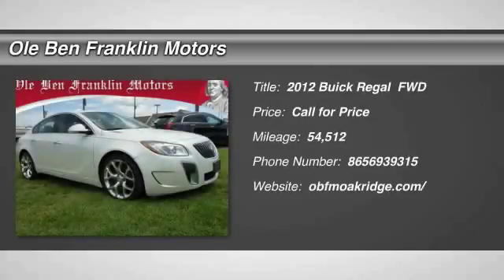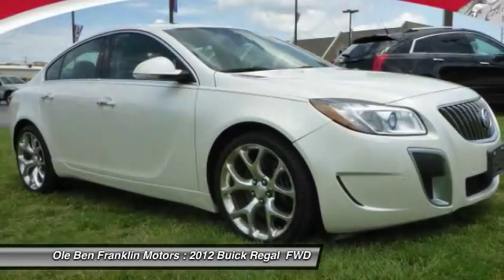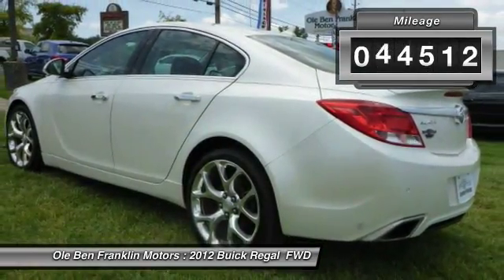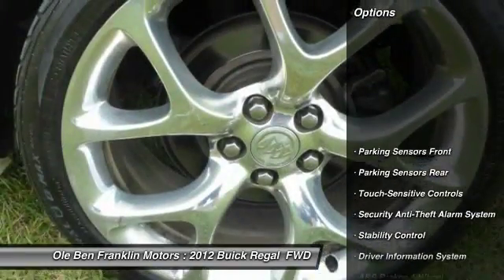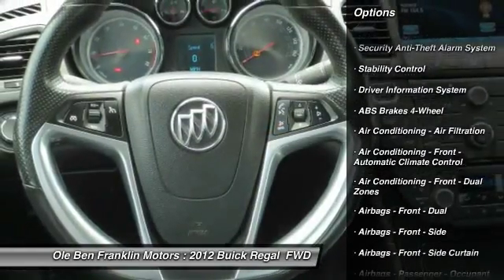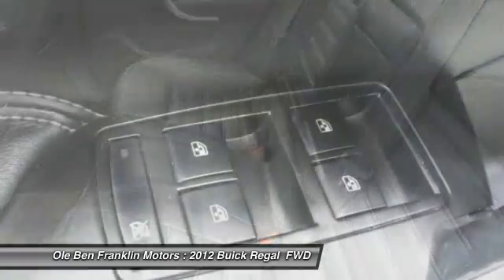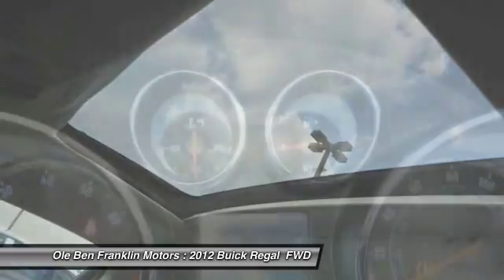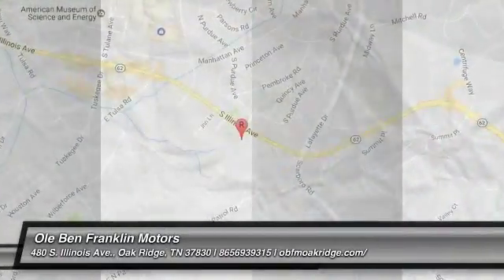2012 Buick Regal Oak Ridge TN K1067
2012 Buick Regal GS

480 S. Illinois Ave.

Looking for the right ? Today could be your lucky day. this 2012 Buick Regal could be yours. Contact Ole Ben Franklin Motors directly at 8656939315.